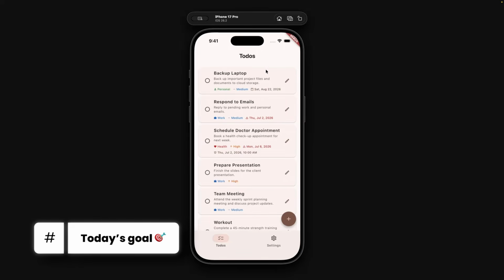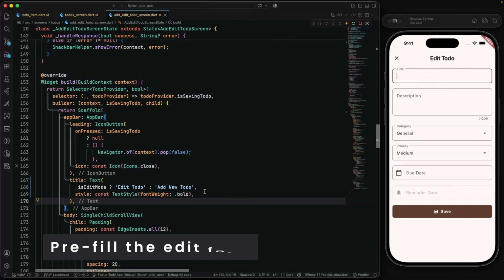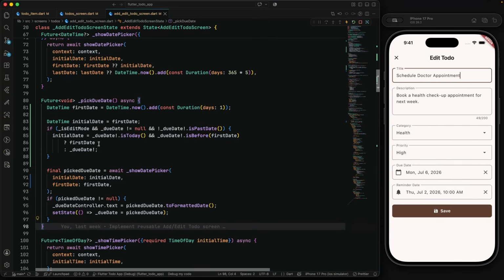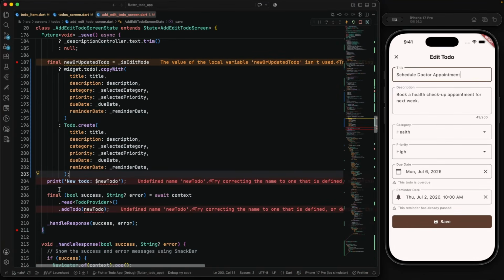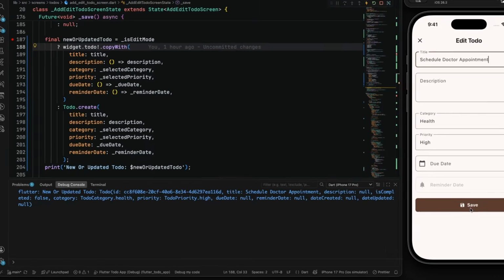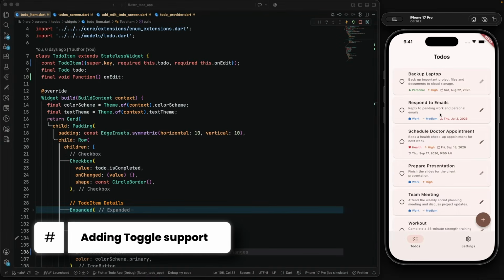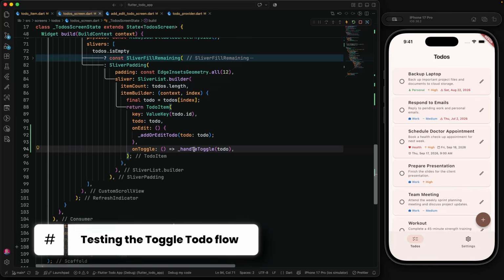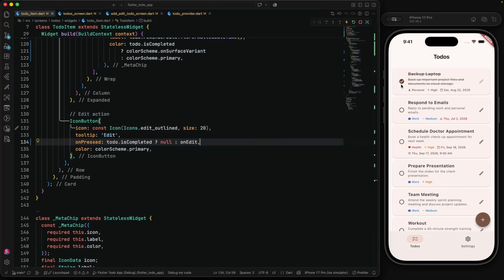Flutter Todo App: Complete Edit Flow with Provider & API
Learn how to implement Edit and Toggle Todo features in Flutter Todo App with Provider, REST API integration, optimistic updates, and robust error handling.

👉 To learn how to build a complete delete flow in Flutter Todo App using Provider and REST API, watch this video

🚀 Complete Edit Flow Using Provider & API | Flutter Todo App

Welcome to Part 7 of the Flutter Todo App series! 🎉

The Edit Todo feature is here! In this video, we take our Flutter todo app one big step forward by implementing the complete Edit Todo flow using Provider and a REST API.

Starting with a simple Edit button that does nothing, we’ll build the entire journey step by step—from passing the selected todo to the edit screen to updating it through the API. 🛠️

🔥 What you’ll learn in this video:

✅ Add an onEdit callback to the TodoItem widget
✅ Pass the selected todo to AddEditTodoScreen
✅ Detect Add vs Edit mode
✅ Pre-fill the edit form with existing todo details
✅ Handle past due dates and reminder dates
✅ Add reusable DateTime validation extensions
✅ Validate dates when editing existing todos
✅ Create the updated Todo object
✅ Fix nullable fields in copyWith() using the callback function pattern
✅ Implement editTodo() in TodoProvider
✅ Connect the Edit flow to the REST API
✅ Handle API success and failure scenarios
✅ Test the complete Edit flow end to end

And that’s not all! 🎯 We’ll also implement the Toggle Todo feature, including optimistic updates, API failure rollback, and visual feedback for completed todos. ☑️

📌 By the end of this video, you’ll have a fully functional Edit Todo flow powered by Provider and a REST API.

🚀 Coming Next

We’ve now completed Add, Edit, and Toggle.
🗑️ In the next video, we’ll start implementing the Delete Todo feature and take another big step toward completing our Flutter todo app.

🛠️ Technologies Used

📦 Flutter — Cross-platform UI
⚙️ Provider — State management
🌐 ASP.NET Core Web API — Backend
🗄️ MySQL — Database
📄 Scalar — Modern API documentation

📂 Source Code & Setup

⏱️ Chapters:
00:00 Intro
00:25 Adding the onEdit Callback to TodoItem
01:56 Pre-filling the edit form
03:16 Handling Past Due & Reminder Dates
04:06 Adding reusable date validation
04:50 Validating Date Changes
06:38 Showing past date warnings
07:51 Creating the Updated Todo Object
08:34 Testing the Edit flow before API call
09:39 Fixing copyWith() for Nullable Fields
11:33 Implementing editTodo() in Provider
12:18 Connecting the save flow
12:49 Testing the Complete Edit Flow
14:01 Starting the Toggle Todo Feature
14:37 Implementing toggleTodo() in Provider
16:01 Completing the toggle flow
16:44 Testing Toggle Success & Failure
17:57 Styling Completed Todos
19:29 What’s next